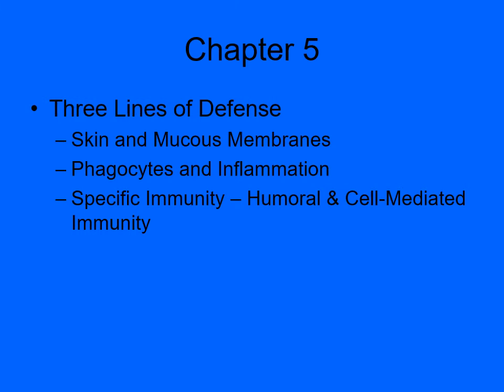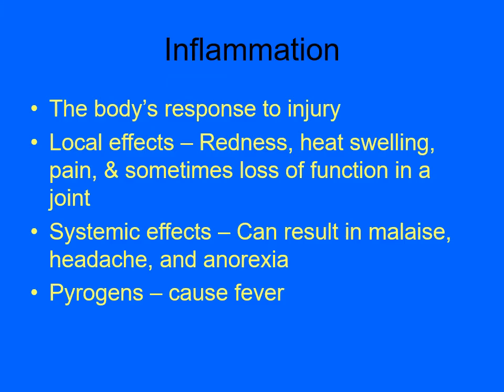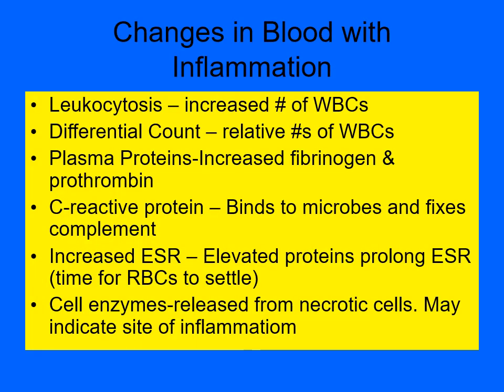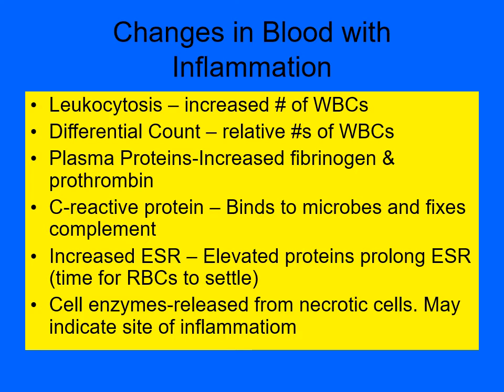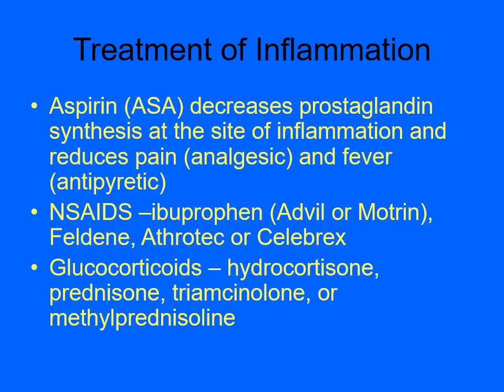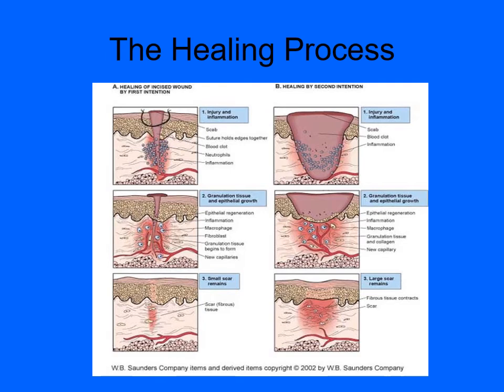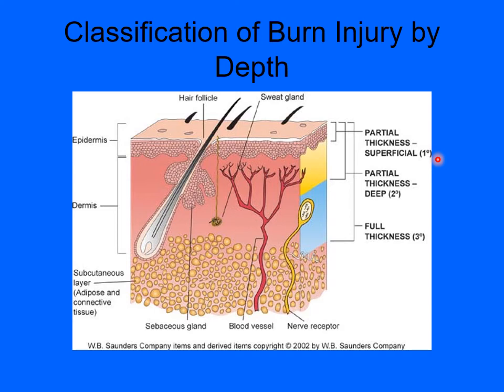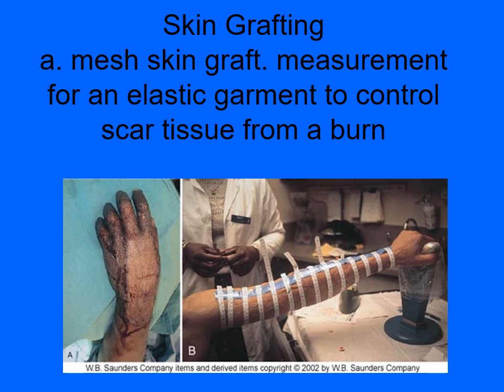Chapter 5 Inflammation & Healing